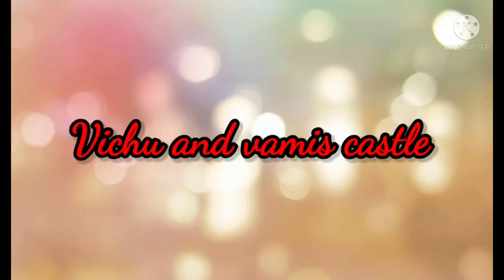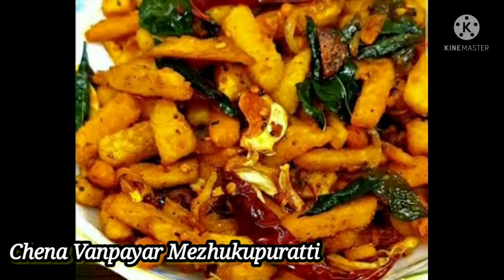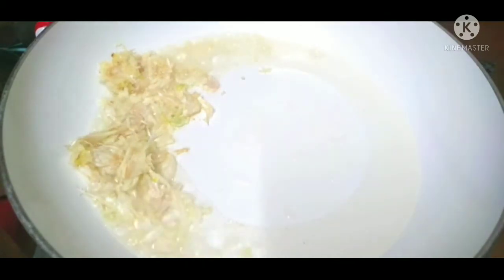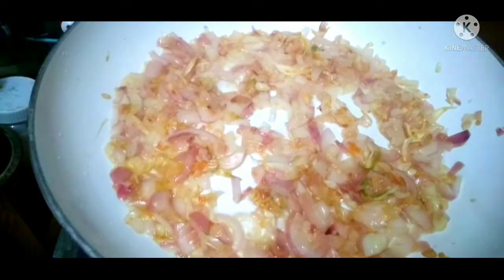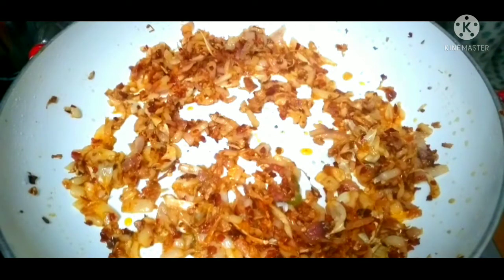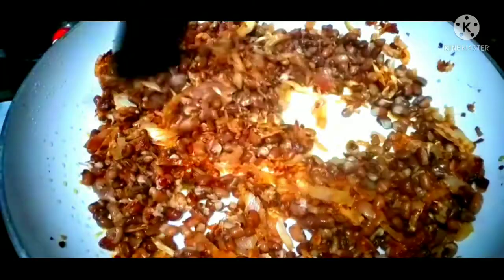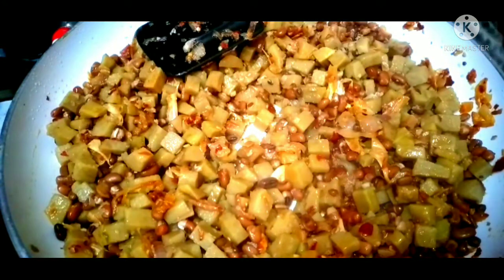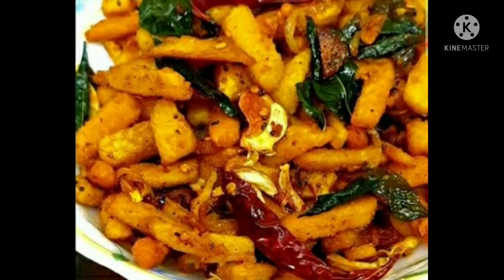എളുപ്പത്തിൽ ചേന മെഴുക്കുപുരട്ടി | Chena Mezhukkupuratti | Kerala Style Yam Stir Fry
മറക്കാനാവാത്ത രുചിയിൽ നാടൻ ചേന മെഴുക്കുപുരട്ടി // Nadan Chena Mezhukkupuratti

തനി നാടൻ ചേന മെഴുക്കുപുരട്ടി || Chena Mezhukkupuratti || Yam Stirfry ||

This video shows how to make a Super Special tasty Mezhukkupuratti with Nadan Chena

 Preparation:-

 Take a cooker and add elephant foot Yam (Chena), salt, turmeric Powder, and required water and cook for two whistle. Make sure you don’t overcook Yam/Chena Heat oil in a pan, add chilli powder, curry leaves into it and sauté well in a low flame Transfer the cooked Yam/Chena into the pan and mix it well Add cumin seeds powder and few more curry leaves into the pan and mix Keep the flame in medium and sauté well for 3 to 4 min. Switch off the stove once it become dry Tasty “Chena Mezhukkupuratti” is ready to serve